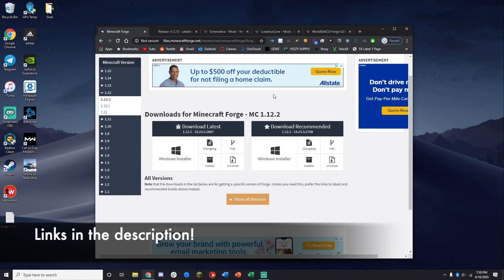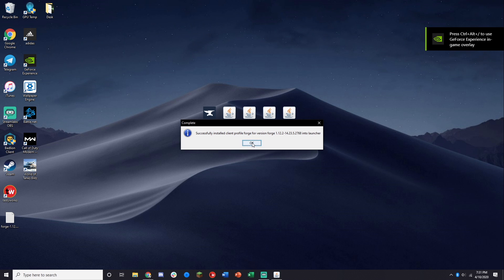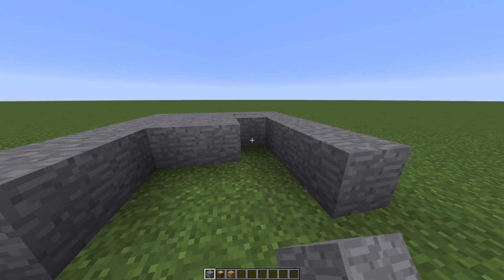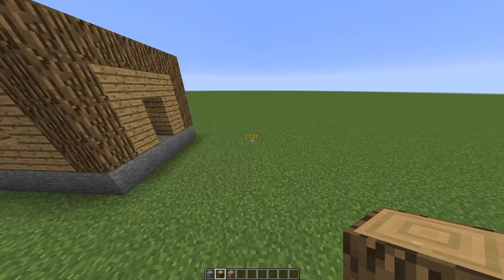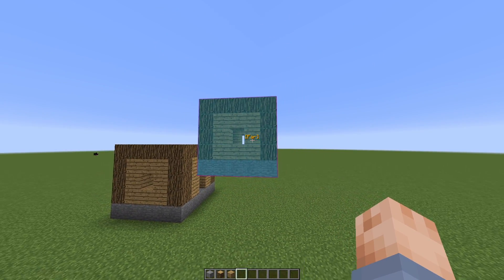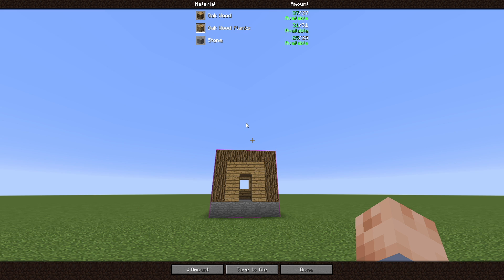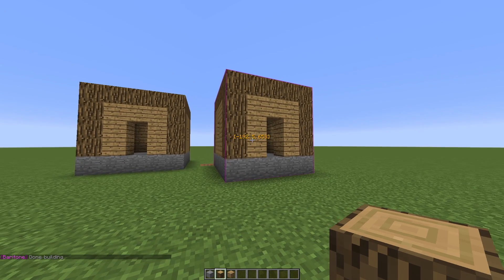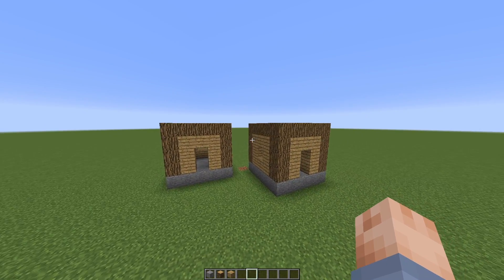CUSTOM BARITONE SCHEMATICS! - Minecraft Build Tutorial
Baritone and Schematica mod tutorial for 1.12.2

1.15.2 Baritone tutorial coming soon!

(Optional)